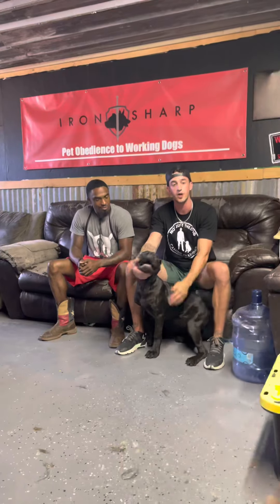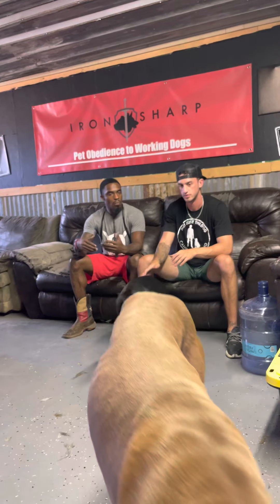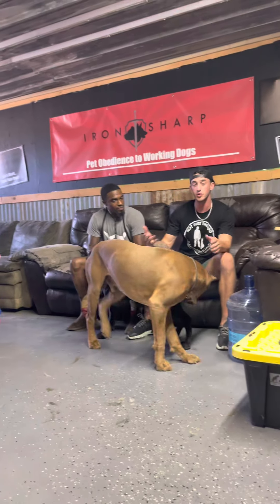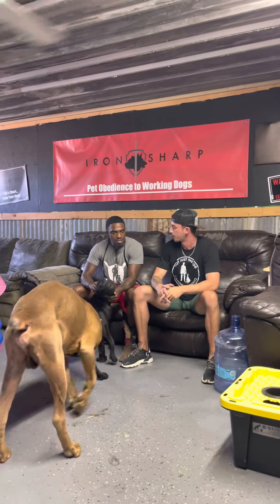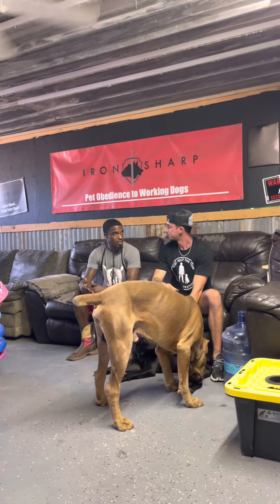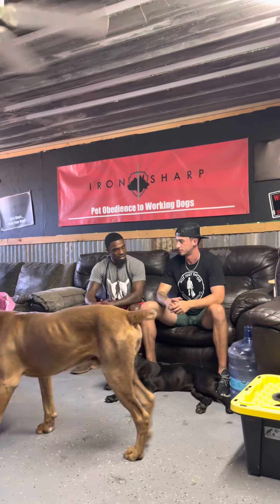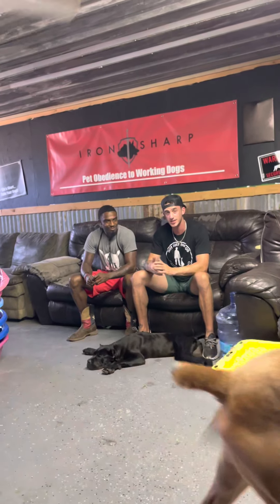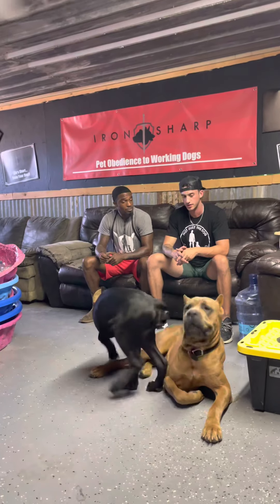How to Evaluate A Dog | What We Look For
Chance came out with his two dogs for an evaluation & this is what we look at when we get new dogs in

Iamstan90
Jkeitt